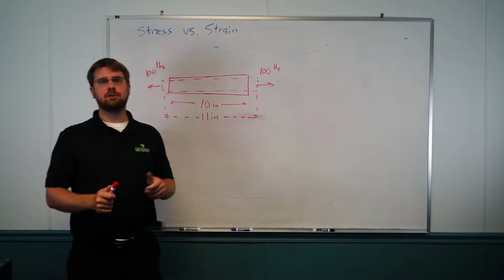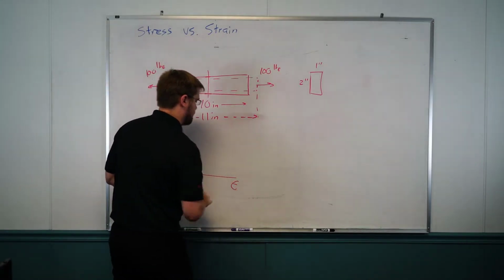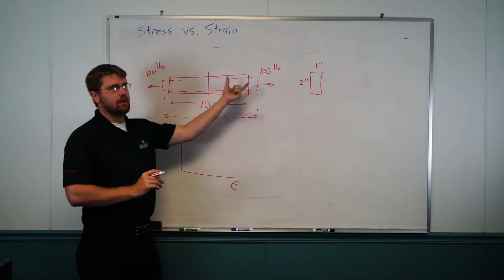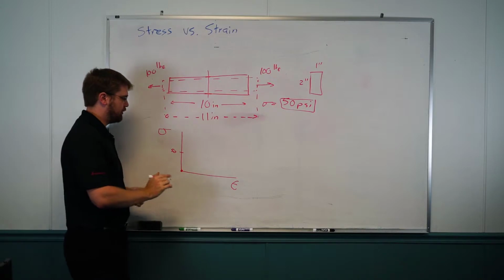04 Stress-strain relation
The relationship between stress and strain